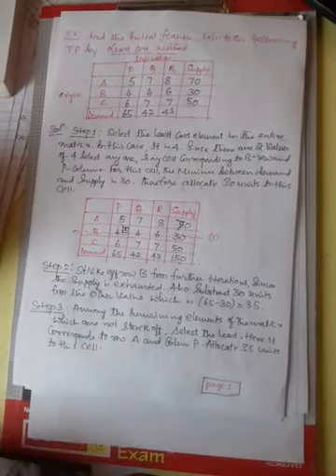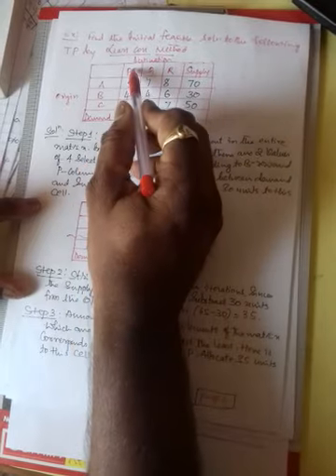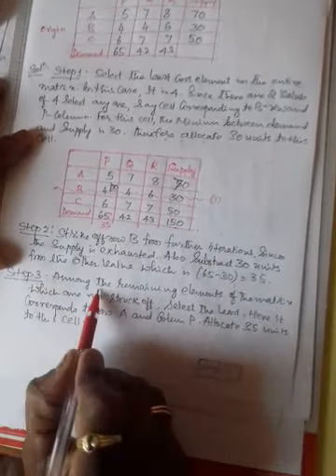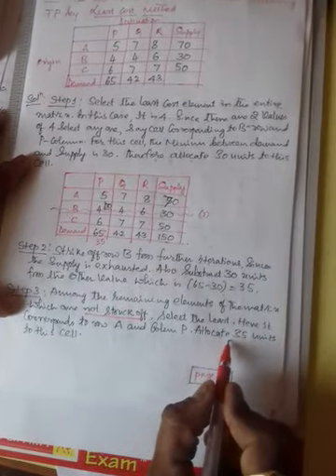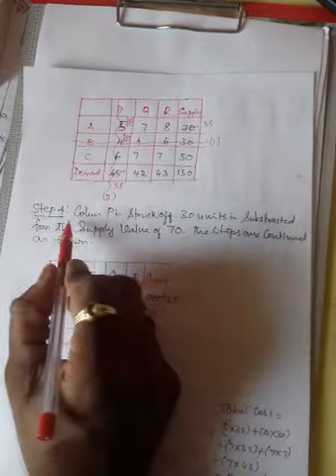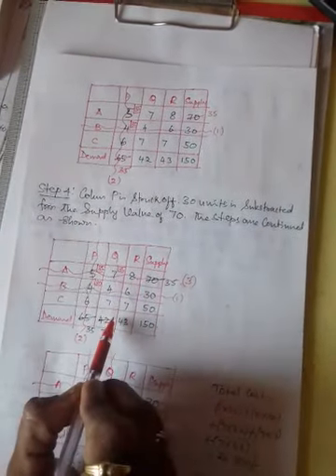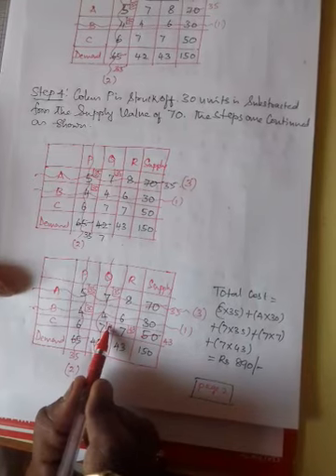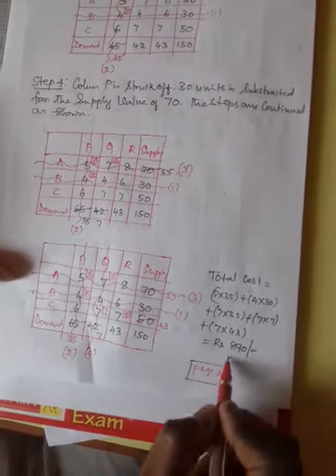Transportation algorithm (17CS653)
Least-cost method